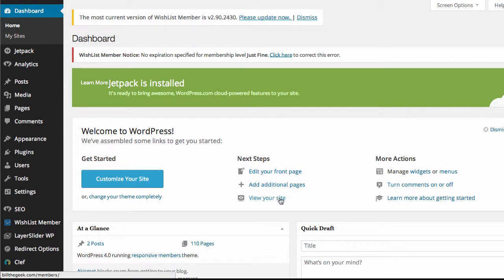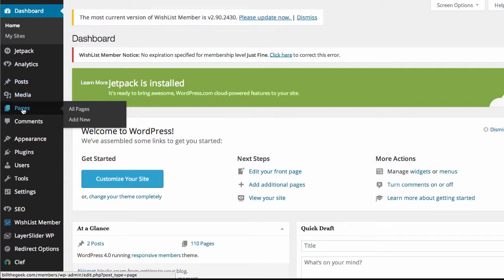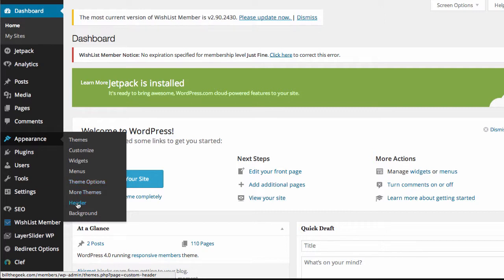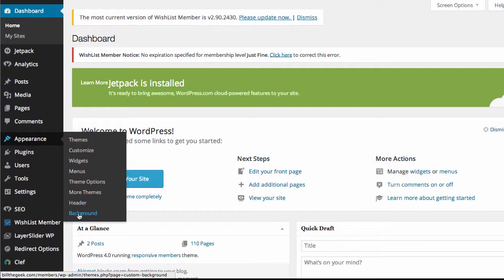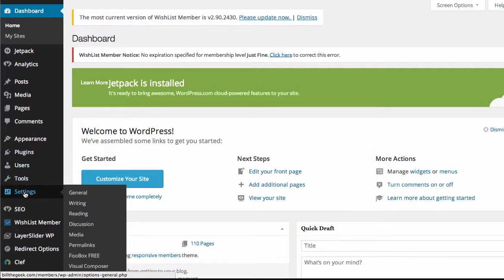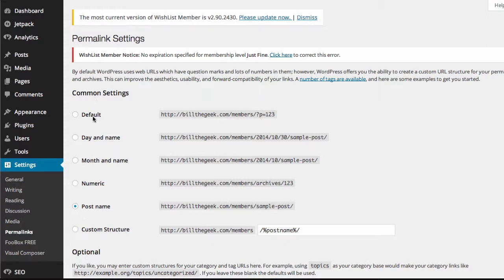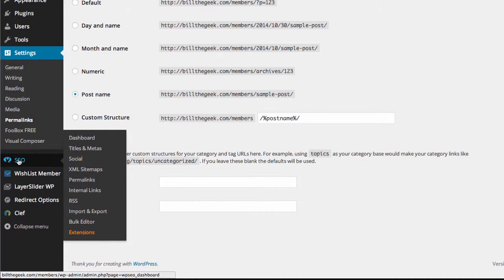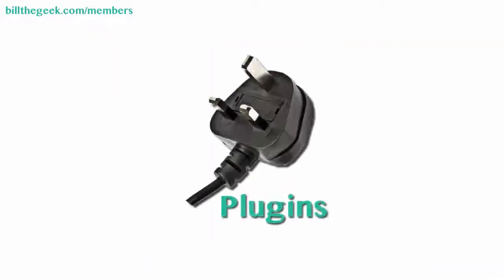Using the Wordpress Dashboard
Using the Wordpress Dashboard, or have an understanding of using the Wordpress Dashboard is very important.  There are all kinds of very important items in the Dashboard that at extremely important, but extremely hard to find.  Not only are they hard to find, but there is no where to tell you that the items you KNOW ARE THERE, are right under this or that sub menu.

Using the Wordpress Dashboard and understanding where all the goodies are helps you control your plugins, themes, page and post title display options, widget options and so much more.

Also, as you download, install and activate your plugins, more options will become available as you continue using the Wordpress Dashboard.

Using the Wordpress Dashboard you will find some not so apparent items in the “Appearance” pop out menu.  Here you will find widgets, menus, themes, theme options and widgets.  Who would a thought?

One of the most important and hidden options is the “permilink option.”  This, I would say, is one of the most important options hidden in the Dashboard with one of the most obscure names.  This video tells you what the permilink option is and means.  I could tell you now, but I just want you to watch the video.  I want you to ask yourself, “Was he right about this Permilink thing.”

Using the Wordpress Dashboard you can also find all of your images, videos and sounds that you have uploaded to your site.  That´s a big one.

One thing that we cover in a different title is setting up a Wordpress Multisite.  You can use one Wordpress installation, and put as many different, separate sites on your install as you would like.  Each site can have a different URL, a different theme, different navigation and different plugins and widgets.

In this situation, when using the Wordpress Dashboard, you can navigate from site to site to site.